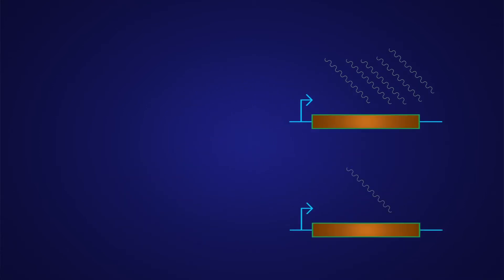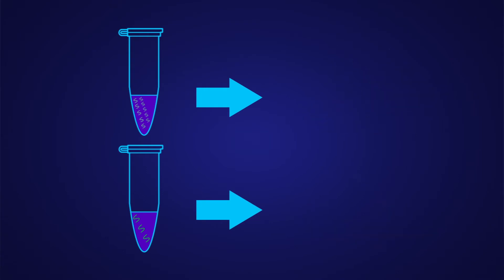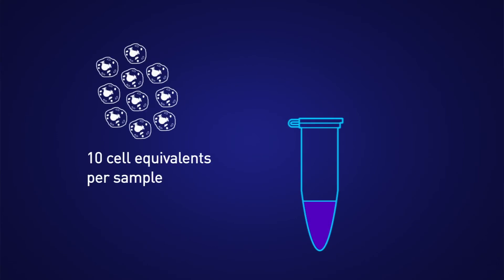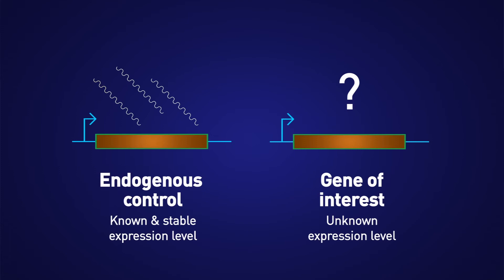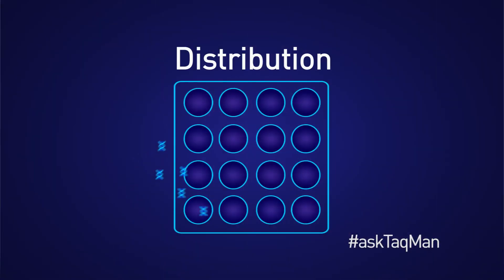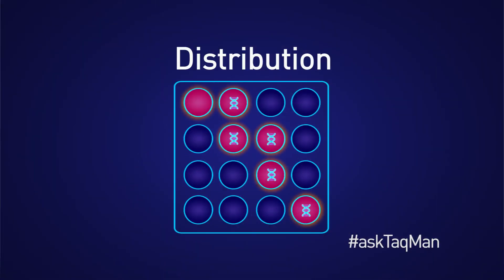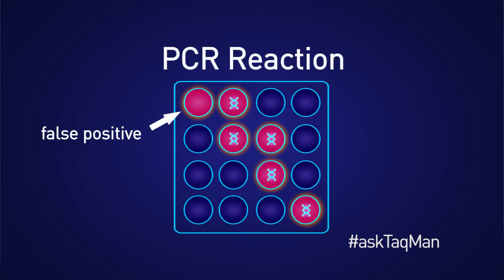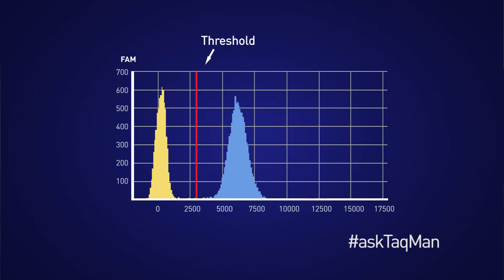Digital PCR Experiment Design - Ask TaqMan #25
The focus of today's topic is on the new kid on the block, digital PCR.  As a next generation evolution of quantitative real-time PCR, Digital PCR offers some unique advantages over real-time PCR that many of our real-time PCR users are starting to tap into.
In addition to the increased precision and sensitivity offered by digital PCR, I was recently asked "digital PCR eliminates the need to run negative controls and does not require the use of biological controls.  Right?"  Well... Unfortunately as with many questions in science it's simply not that easy.
Let's examine this in more detail. First, can dPCR be run without the use of biological control, also known as a calibrator?
The short answer to the question is yes.  Through partitioning the sample into thousands of independent PCR chambers, digital PCR offers the capability to "count" molecules and generate an absolute measurement typically output in copies/uL.
However, as is often the case with the short answer, this has caveats and is often not sufficient to answer many of the questions a researcher may be trying to answer.
Let's use a typical gene expression experiment as an example.  If I am trying to understand the expression of a gene, my digital PCR measurement tells me about the number of transcripts in the sample but does not relate it to expression level of the gene of interest in the cell.  That is, if one sample has a higher count, is that due to the higher gene expression or simply due to the fact that RNA in that sample represents a greater number of cells?
So how does one deal with this issue. An approach that ties the measured transcript concentration to the biology being tested must be found.  While there is no single answer for all questions being asked, this could be as simple as carefully controlling number of cells processed through the workflow or borrowing a trick from the qPCR world, the use of an endogenous gene control.